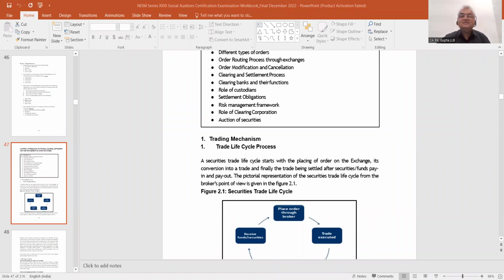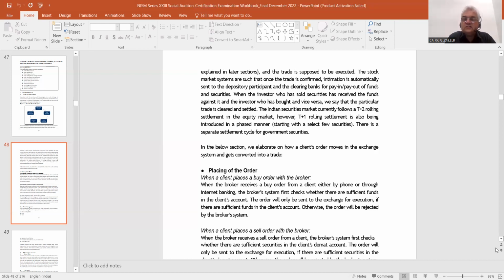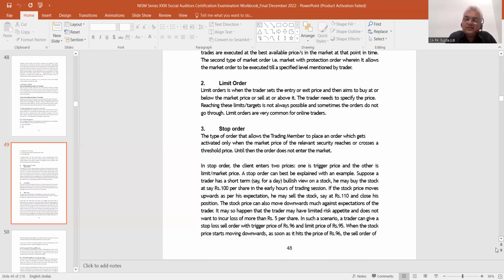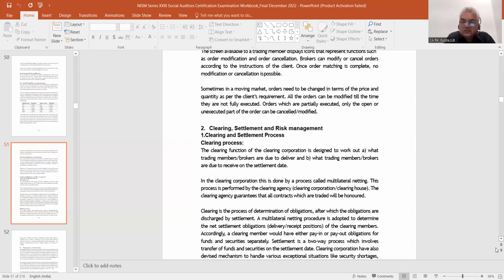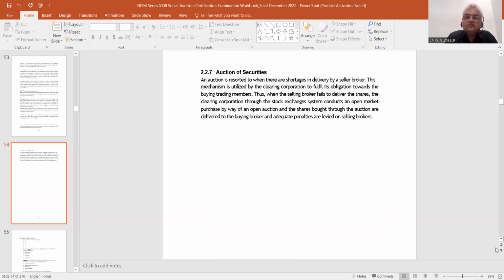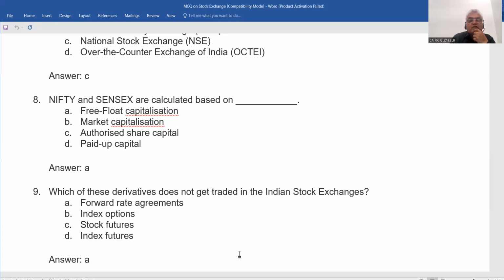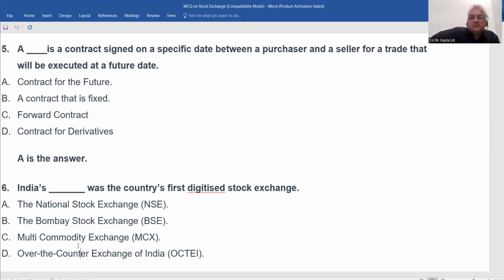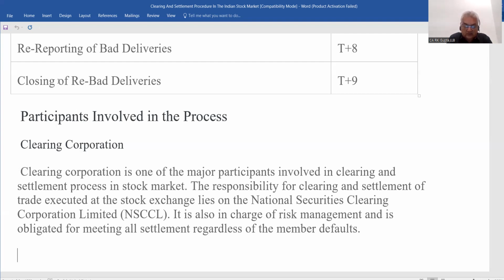Trading,Clearing,settlement and RM on stock Exch